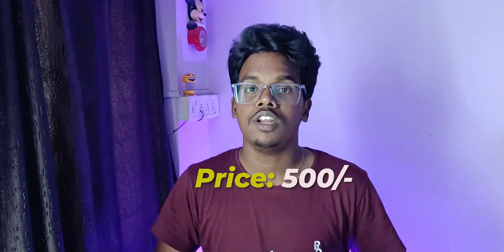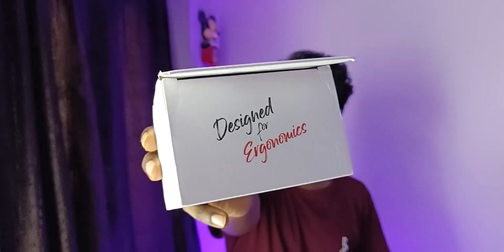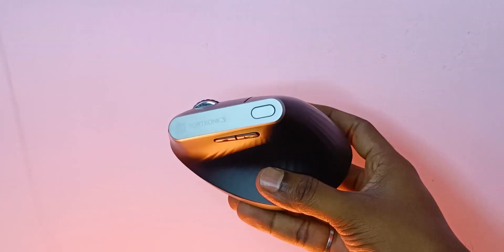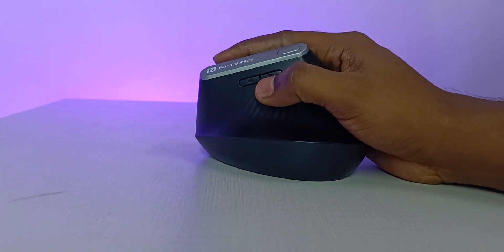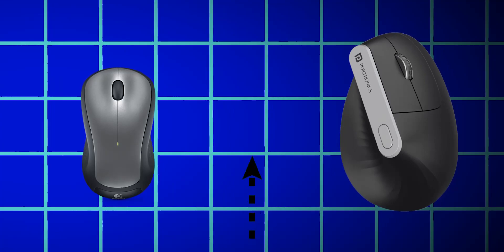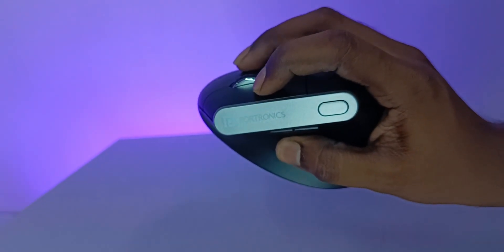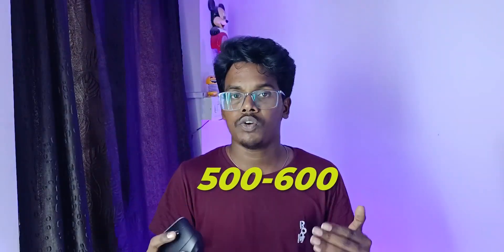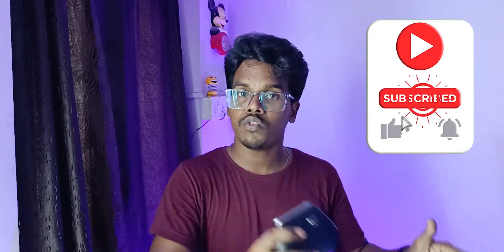Best wireless mouse under ₹500⚡unboxing & review | Best vertical ergo & gaming mouse in 2024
Portronics Toad Ergo is one of the best
ergonomically designed vertical & wireless mouse
which is best for high level work as well as gaming.

Best Buy Link 🔗👇

Portronics Toad Ergo is a vertical mouse with 6D
buttons and wrist support, which would help you if you suffer from wrist pain due to working for long hours &the best part is it comes under 600 rupees. It also comes with adjustable DPI up to 1200 & supports hand posture since it is wireless.This mouse also avoids wrist pain that comes with the regular mouse.

Topics Related:

portronics ergonomic mouse
portronics ergo review in india
portronics toad 24 mouse review
portronics ergo vs toad 24 wireless mouse
portronics ergonomic mouse telugu
portronics toad ergo hindi
best wireless mouse under 500
best wireless mouse under 1000
best wireless gaming mouse in 2024
portronics toad ergo long term review
best wireless gaming mouse under 500
best wireless mouse under 400 in 2023
best wireless rechargeable mouse under 1000
Best rechargeable wireless mouse under 500
Best mouse under 500
Best mouse under 500 in 2024
Wireless gaming mouse under 500
Budget wireless mouse under 500
Best 5 budget wireless mouse in 2024 Under 500
Best wireless mouse for mac
Under 500 wireless mouse
Gaming mouse under 500 for laptop
Wireless mouse 2024
Wireless rgb mouse for laptop
Rgb light mouse under 500
Wireless mouse in india 2024

Note : All The Images/Pictures Shown In The Video Belongs To The Respected Owners.Iam Not the Owner Of Any Pictures Showed In The Video.